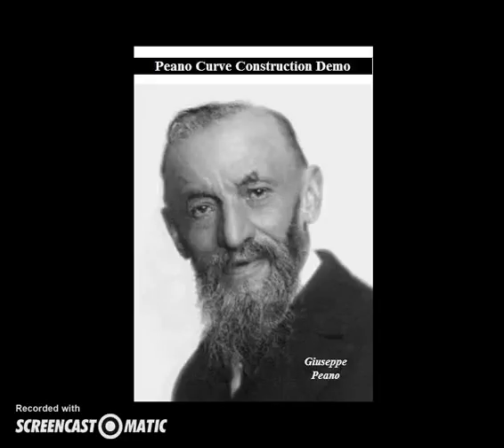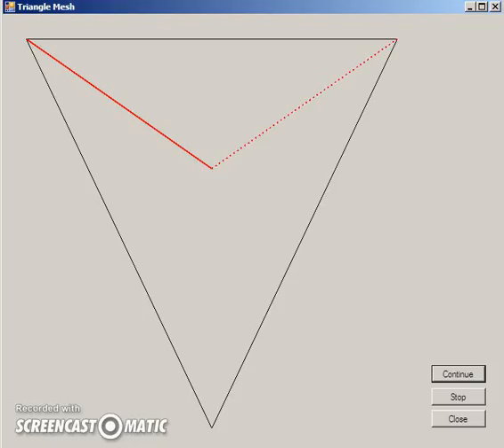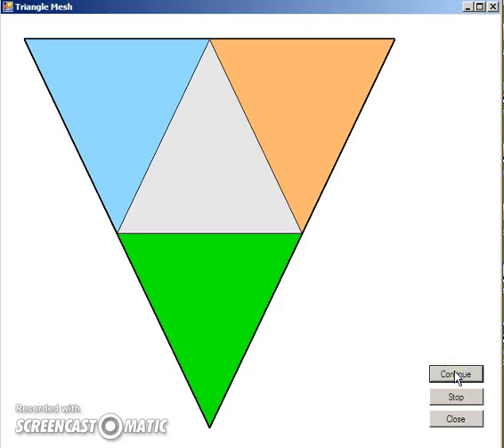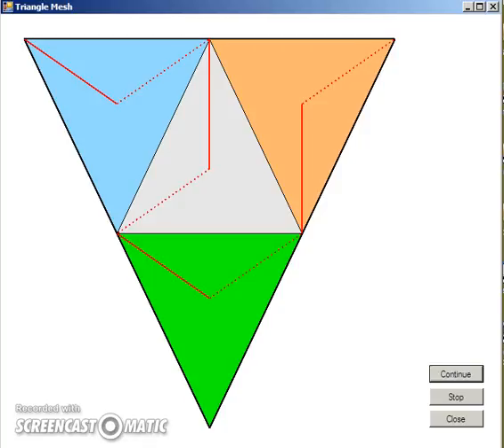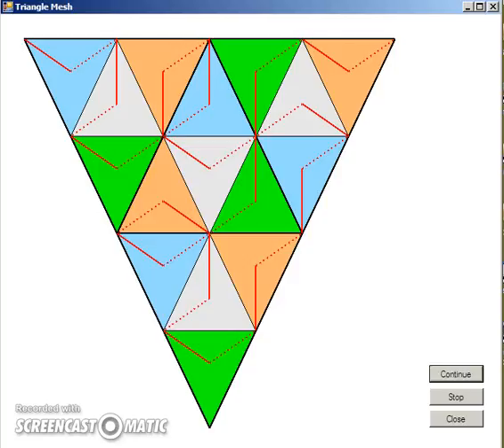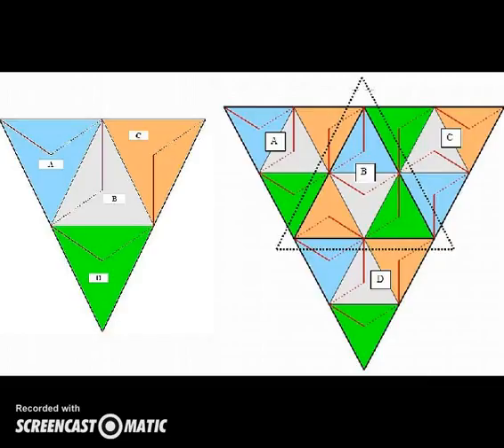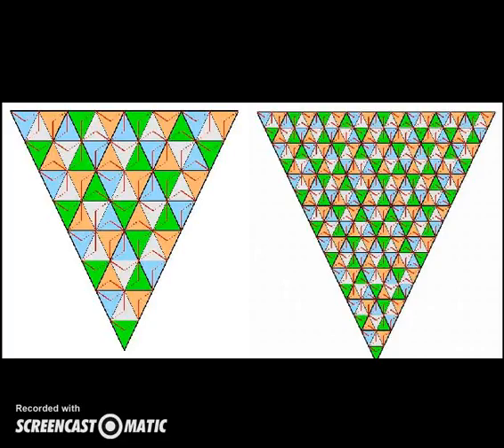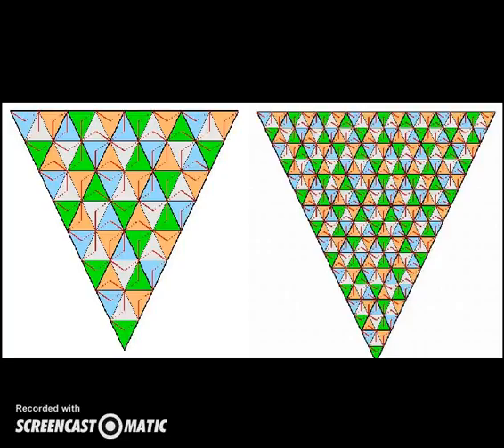Peano Curve Construction for a Triangle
Peano Curve explained.  Details of the first several construction steps with animations and snapshots.